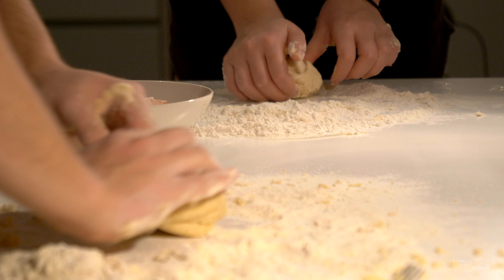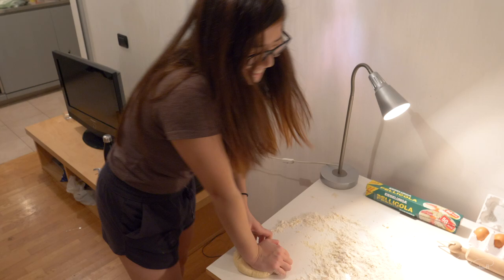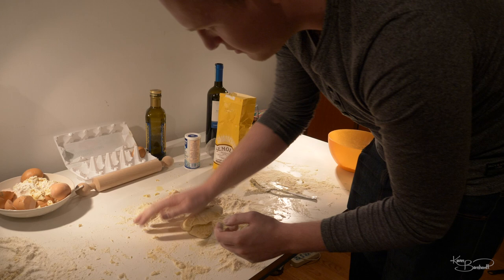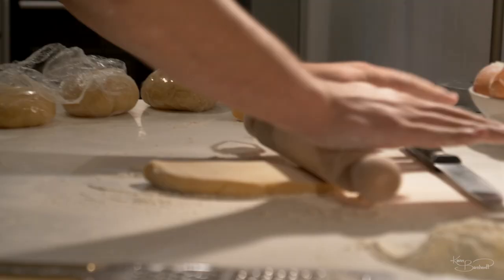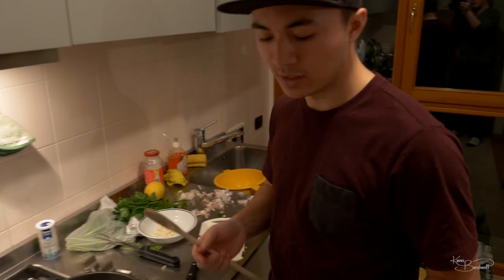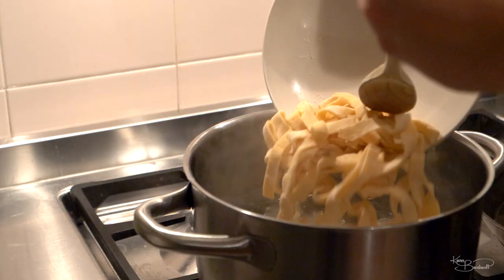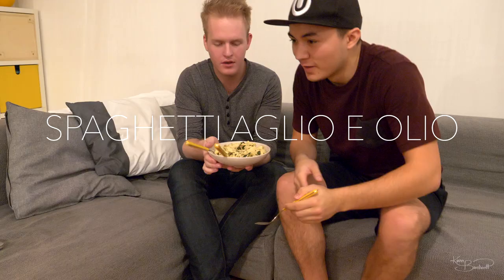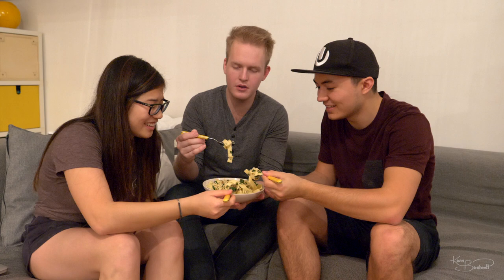BECOMING ITALIAN: Pasta From Scratch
Inspired by Binging with Babish, we decided to spend a night embracing the culinary staple of the country we're calling home for the next four months: fresh, home-made pasta.

Shot on a Lumix GH5
Recorded by a Rhodes VideoMic GO